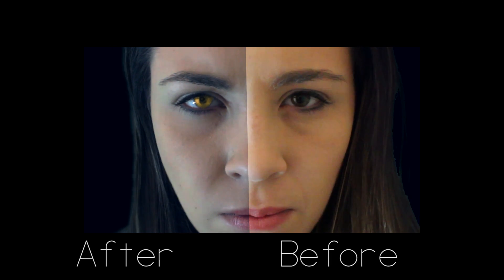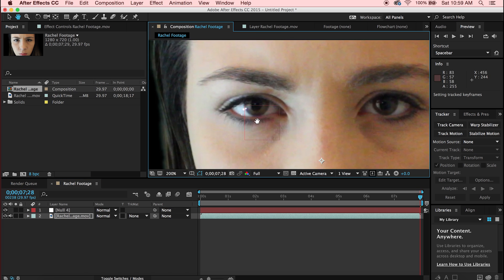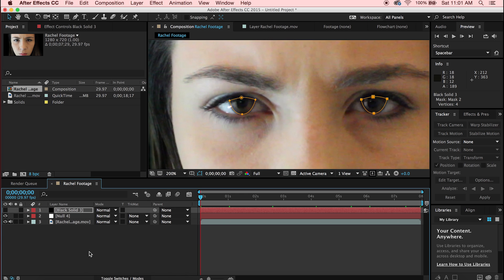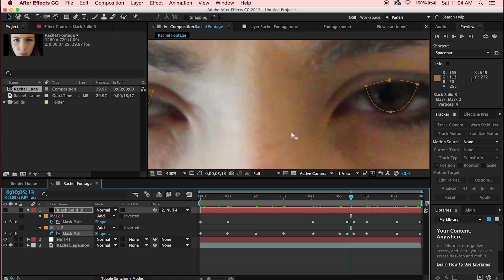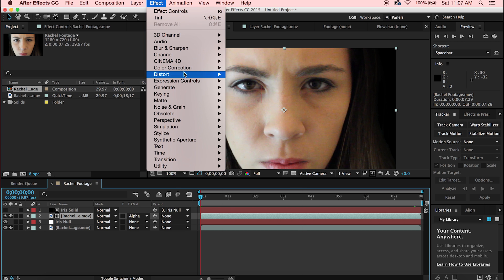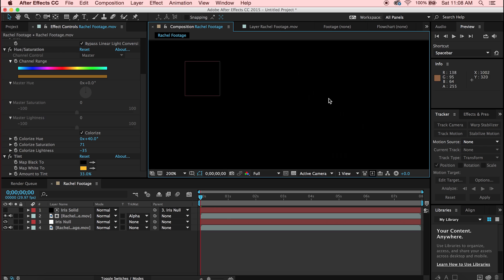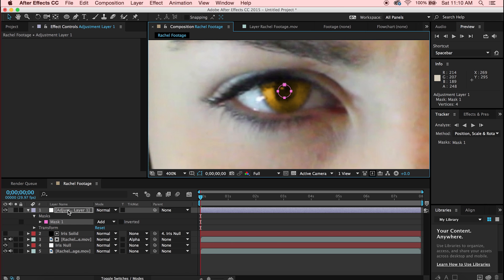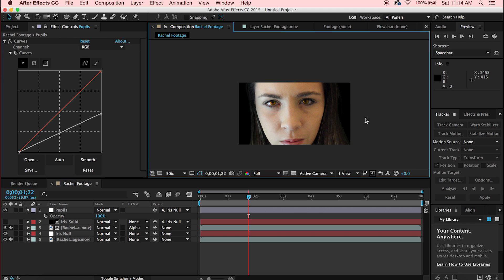After Effects Tutorial - Changing Eye Color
Tutorial on how to change your eye color. Comment what tutorial I should do next.